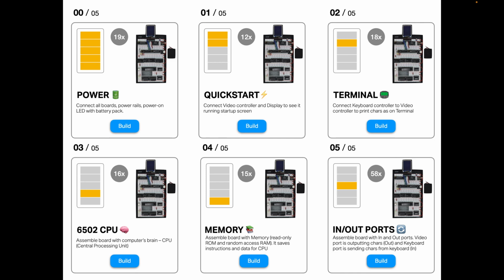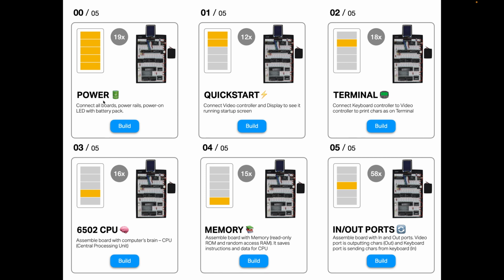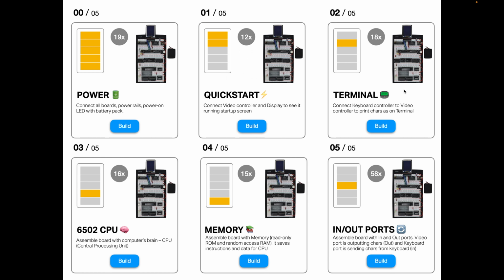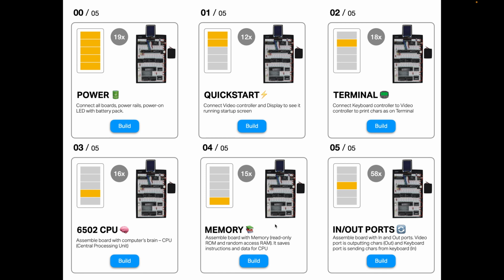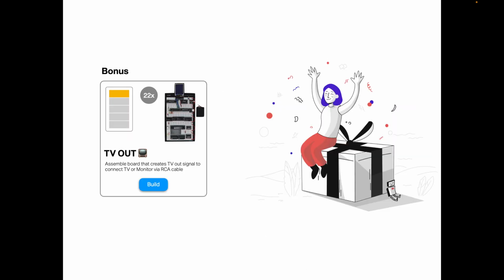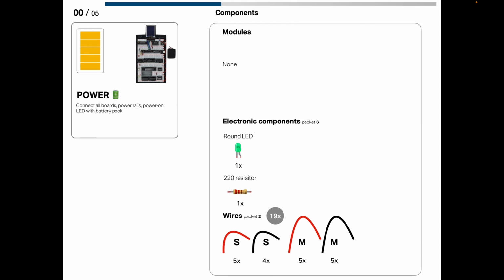8-Bit Computer Kit: Updating Assembly Instructions. Part 1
8-Bit Computer Kit: Updating Assembly Instructions. Part 1.
This video shows ideas and sketches of the SmartyKit team on how to update assembly instructions of its Apple-1 computer kit on breadboards (with reference to LEGO instructions)